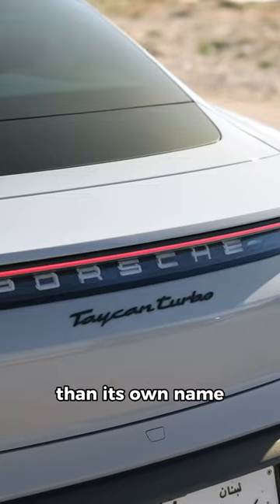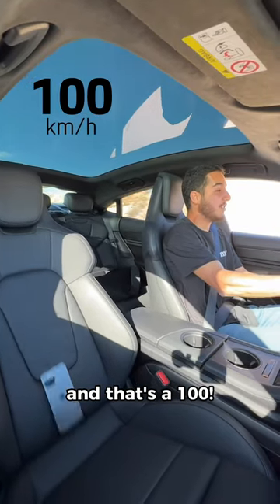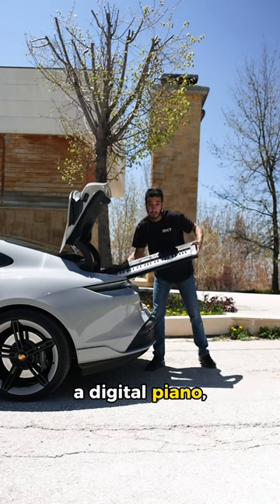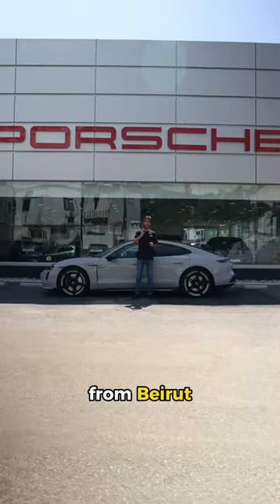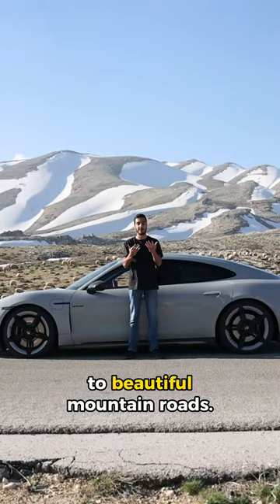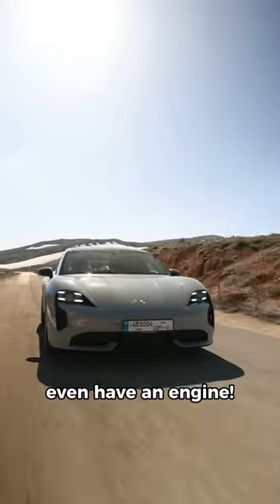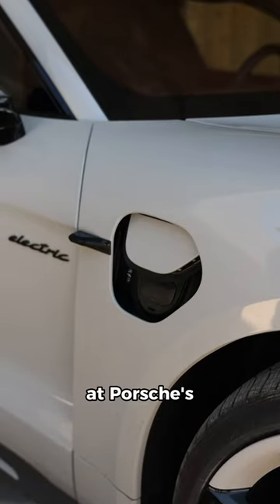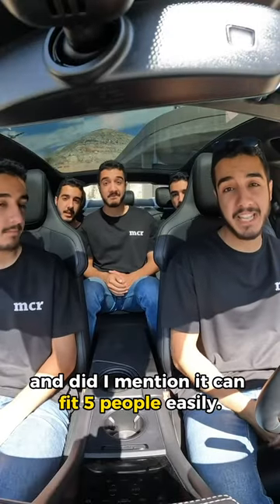Taycan Turbo is INSANELY fast